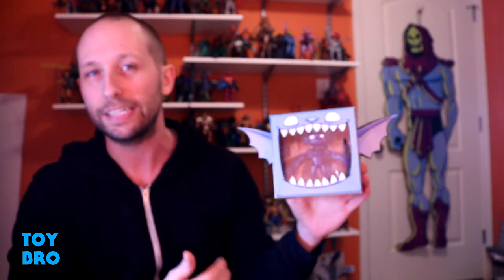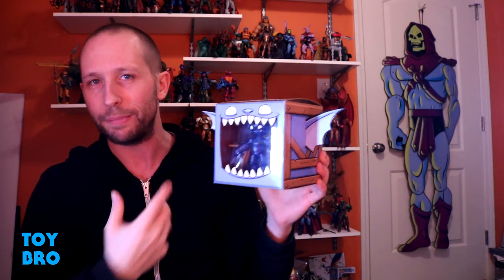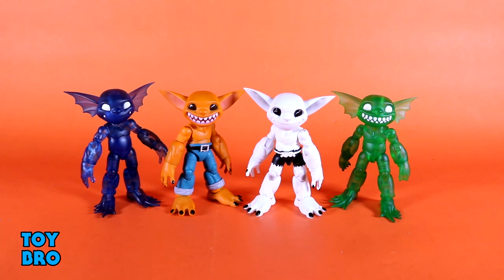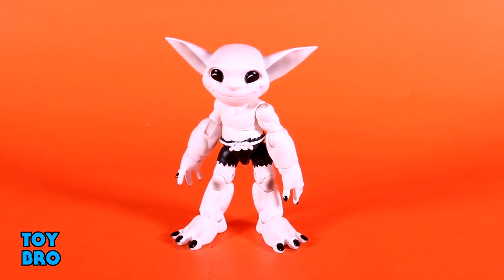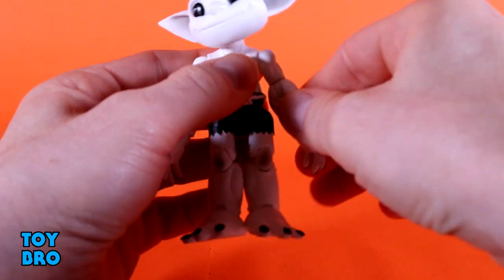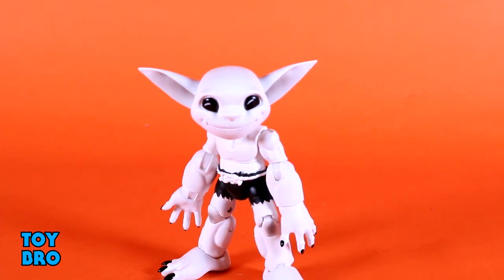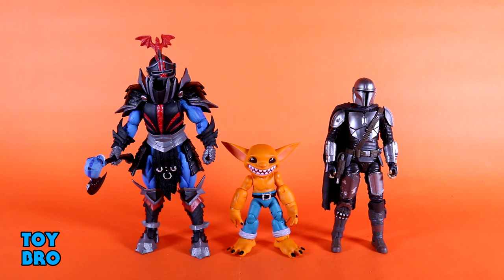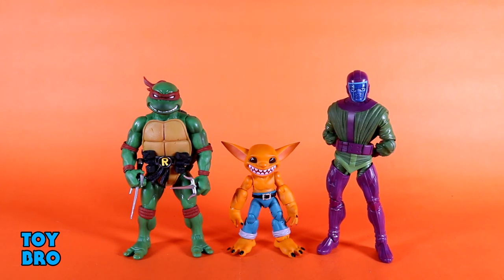Lone Coconut PLUNDERLINGS Kickstarter Feral & Drench Action Figure Review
They're here!